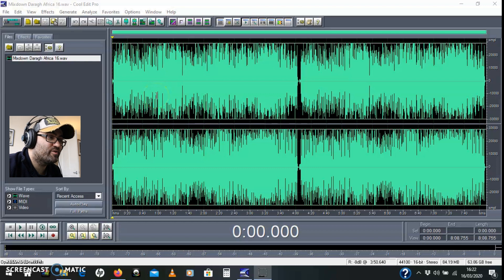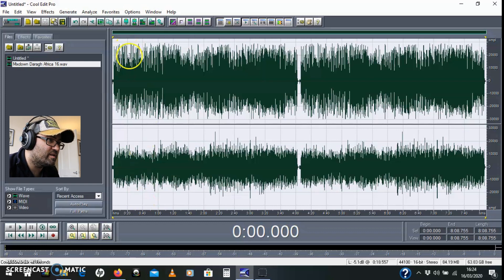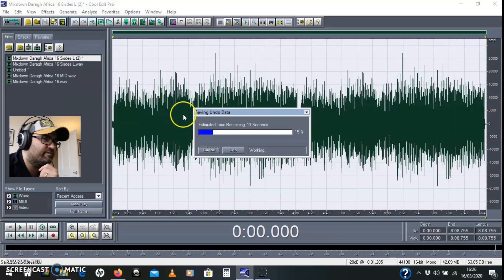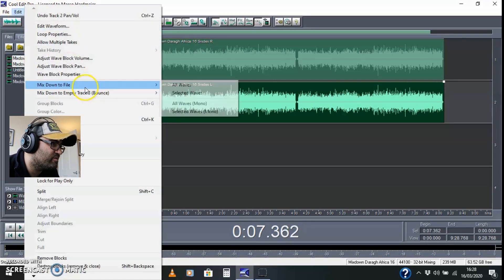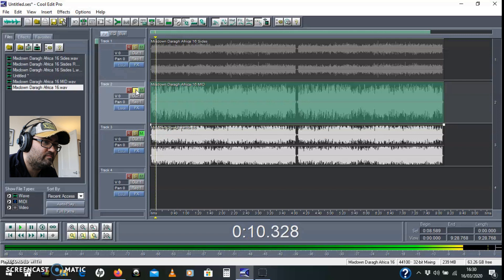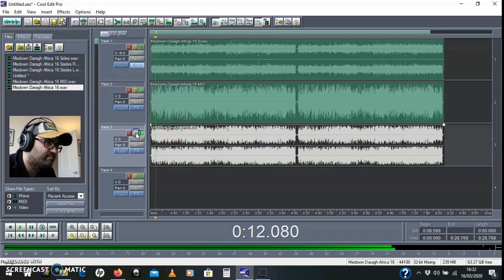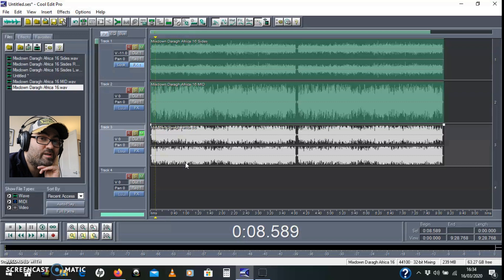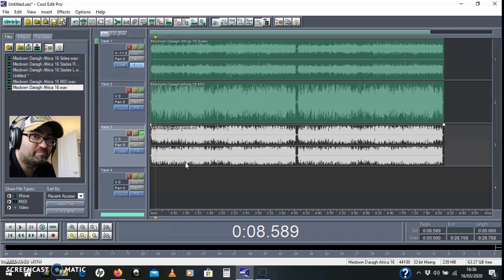Cool Edit Pro 2.1 Mastering Techniques: Mid-Side Encoding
Join the growing Facebook Cool Edit Pro Community!

In this video I'll show you how to change a Left - Right track into Mid - Sides this will give you a great tool when 'mastering' or mixing your tracks in Cool Edit Pro.